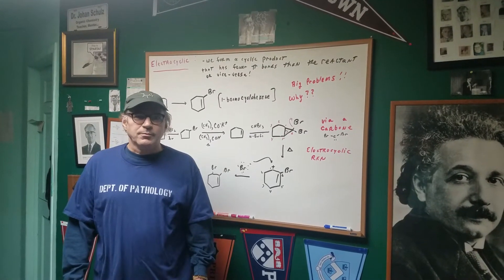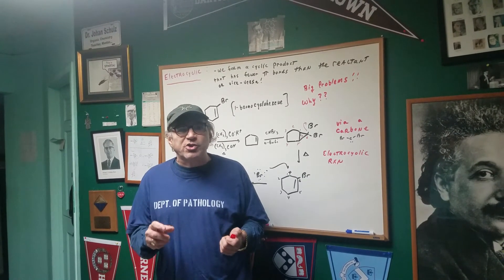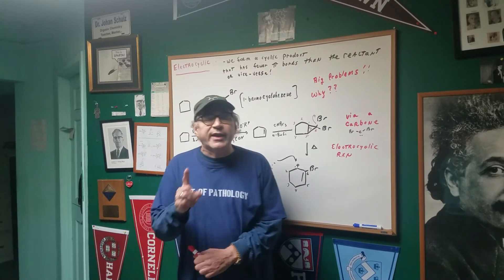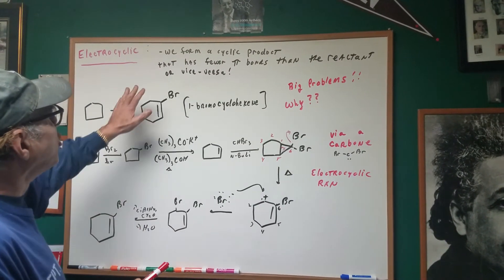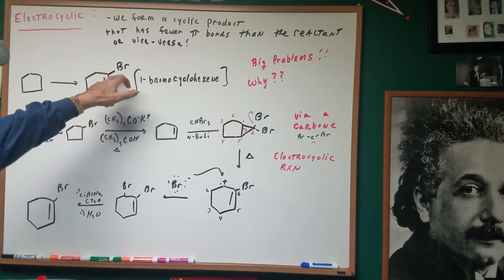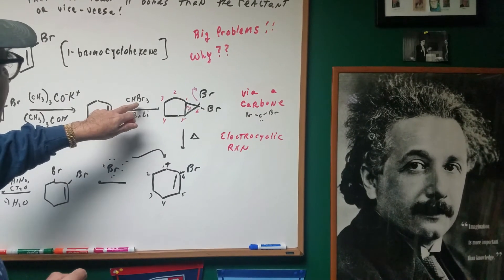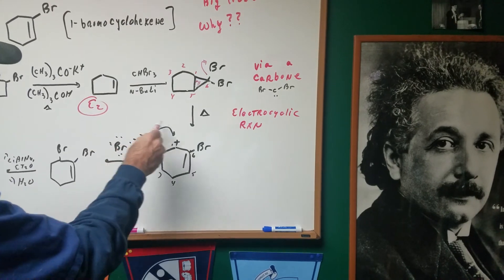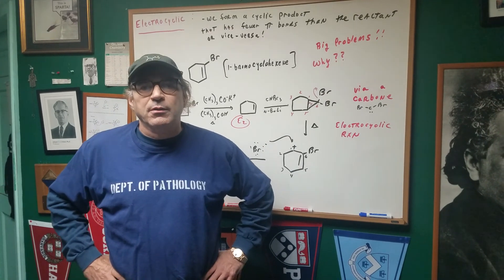Organic synthesis with Carbenes - Dr. Jim Romano |DAT Study Guide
➡️Boost your performance on the DAT exam and master organic synthesis with Carbenes, guided by Dr. Jim Romano! Score high and conquer the DAT with the DAT Destroyer.

We understand that studying can be difficult and to show our appreciation we have put together some helpful resources for you – a study group, Youtube channel and Instagram profile available below - so make sure to join us in the quest of finding success with your upcoming exam!. Good luck & happy studying!